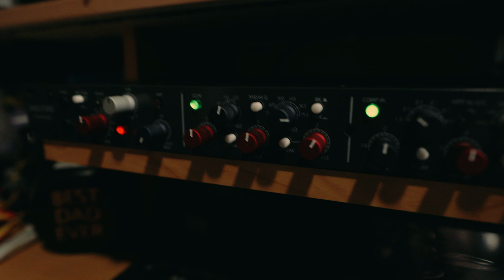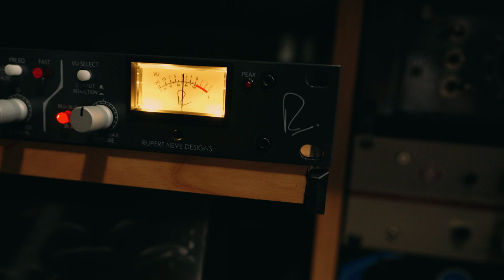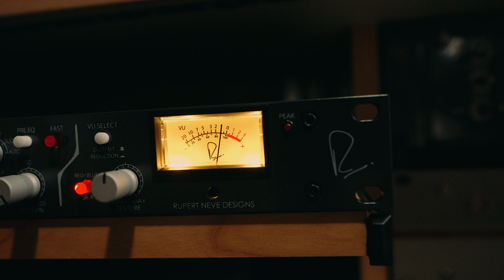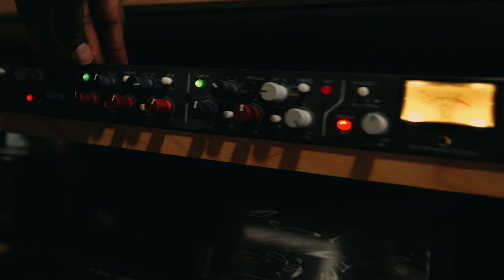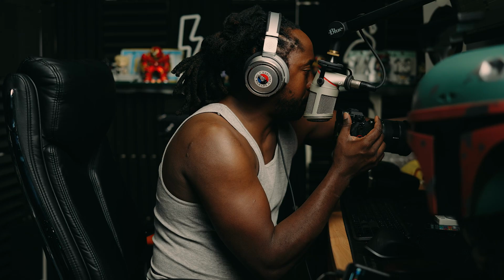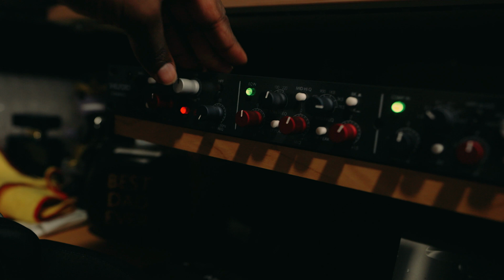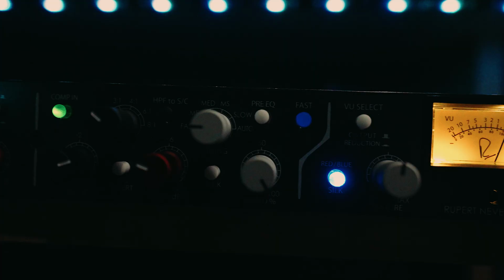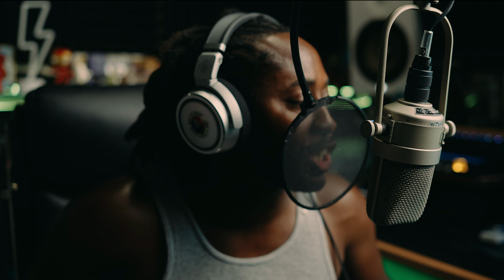Neve Shelford Channel Recording and Podcast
Follow you boy @trapboifuse561 IG